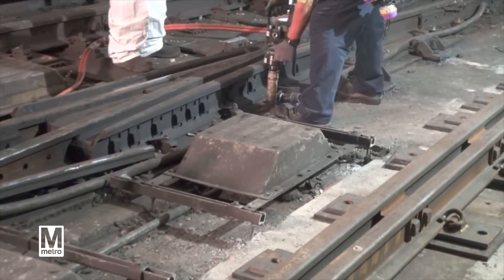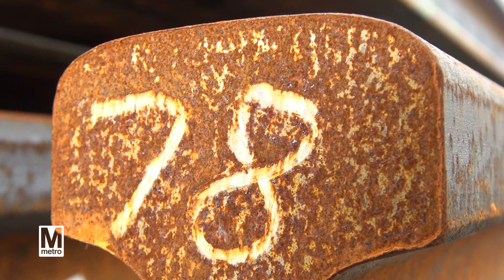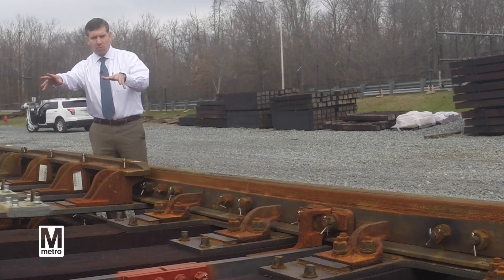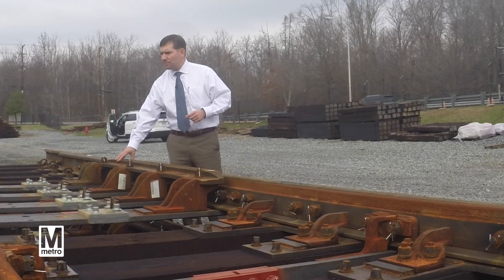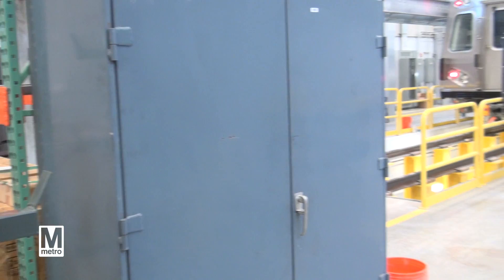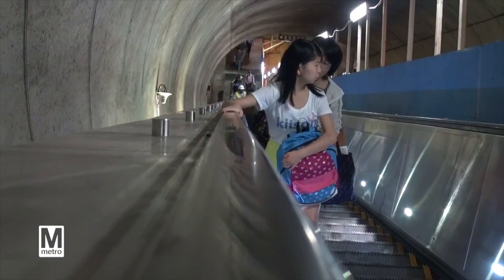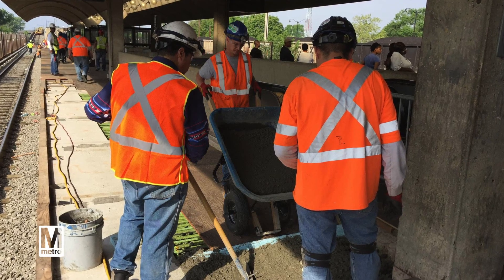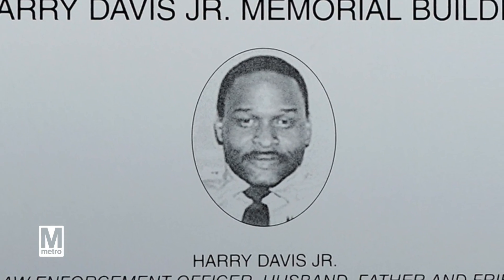Metro's Capital Improvement Projects 2011-2015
Metro's Asst. General Manager of Transit Infrastructure and Engineering Services describes the capital improvement projects accomplished from 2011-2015, including adding new rail cars, track maintenance equipment, and a new police substation.